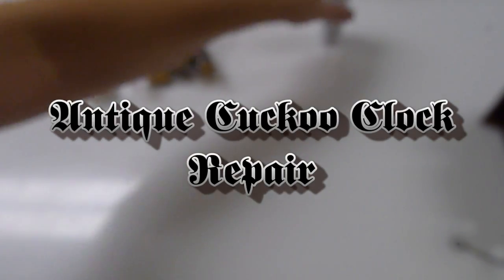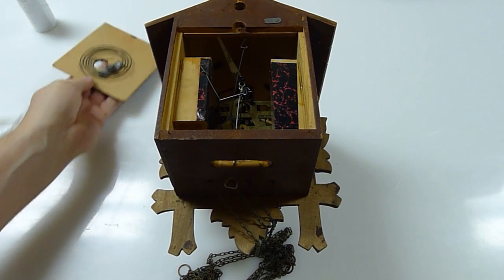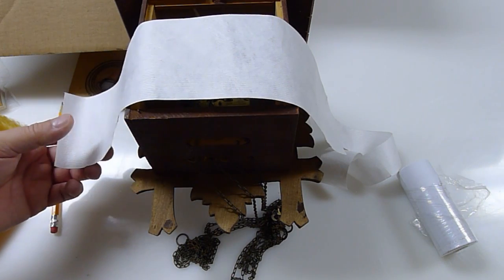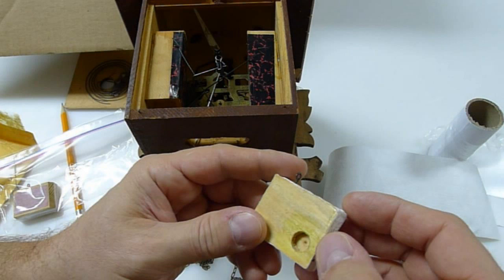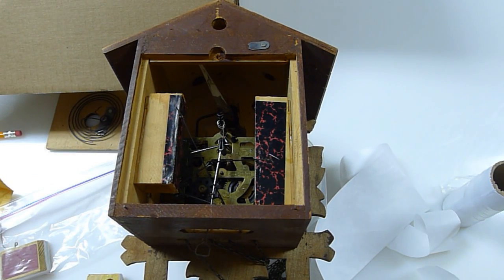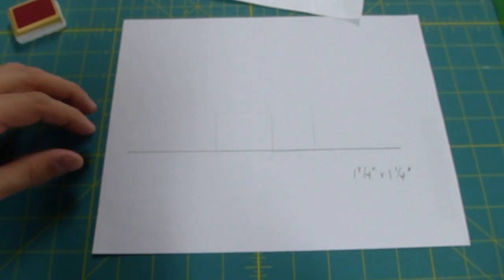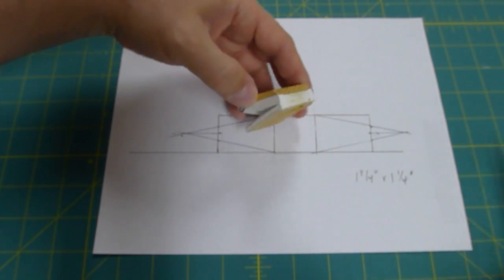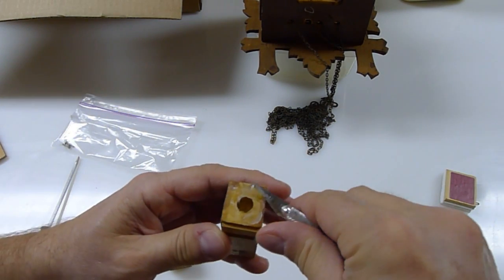Antique cuckoo clock repair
In this video I repair a vintage cuckoo clock's bellows, clean up the mechanics, and demonstrate its function.